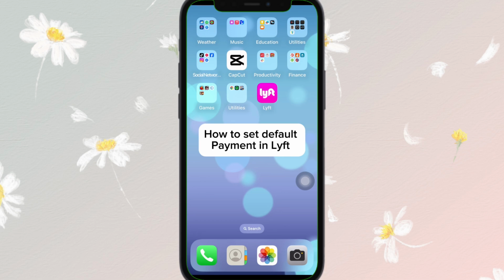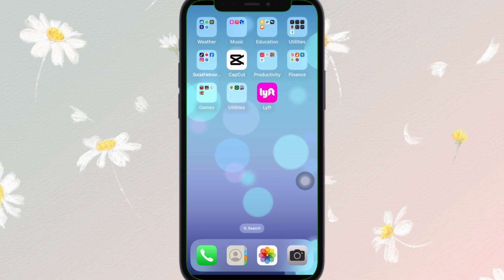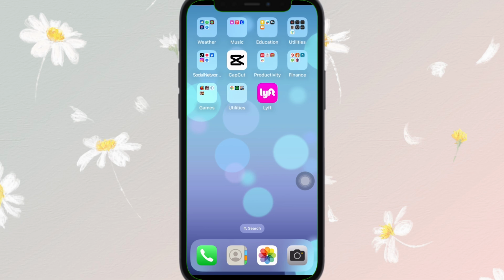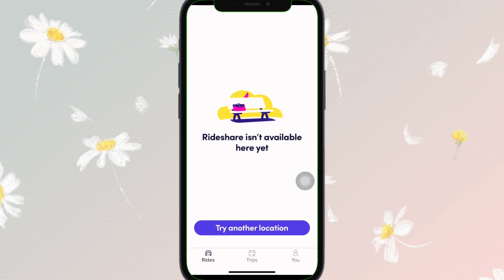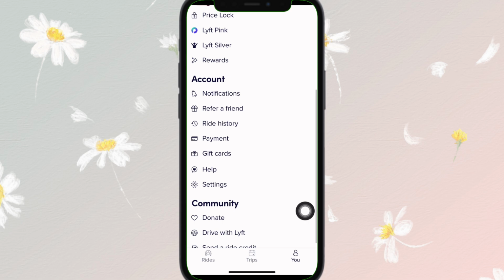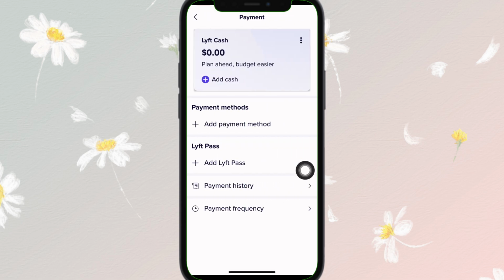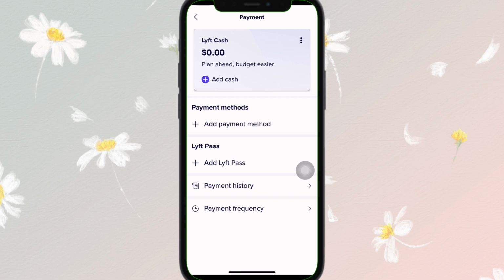How to Set Default Payment in Lyft 2025?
Looking to set your default payment method in Lyft? This step-by-step tutorial will guide you through the process of updating your payment settings in the Lyft app. Whether you're using a credit card, PayPal, Apple Pay, or Lyft Cash, we'll show you how to make your preferred payment method the default for all future rides.

👉 Learn how to add, remove, and set your default payment method to ensure a seamless and personalized Lyft experience.

🎬 Watch till the end to take full control of your payment preferences!